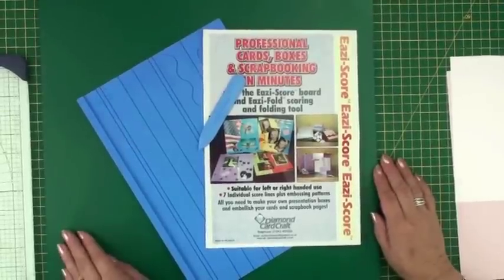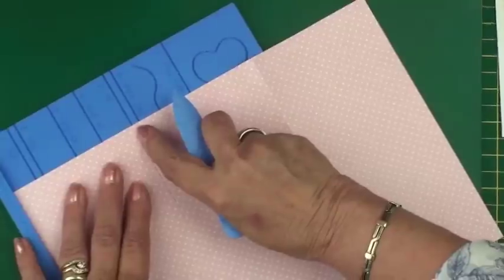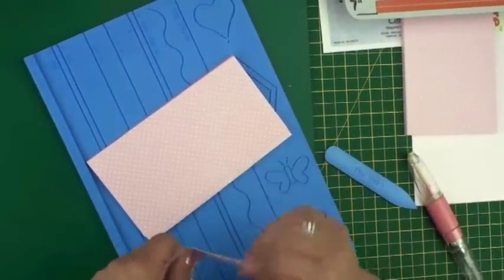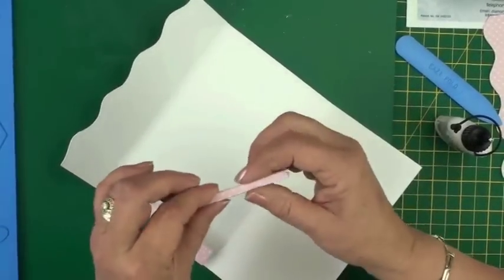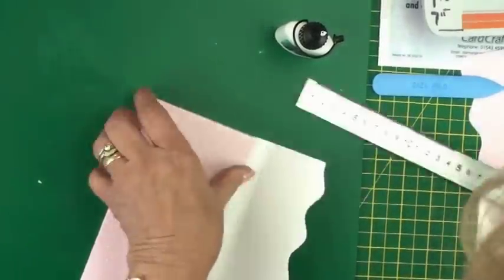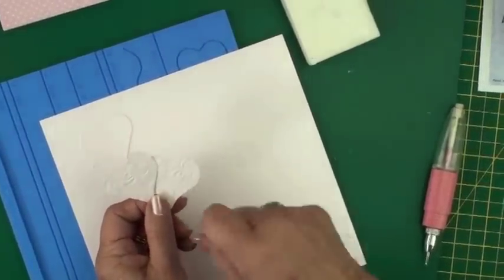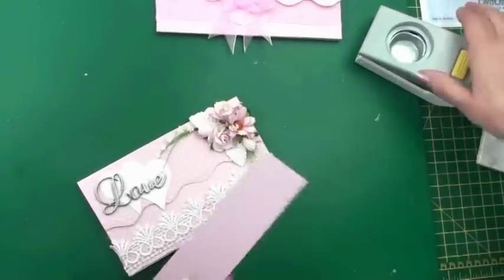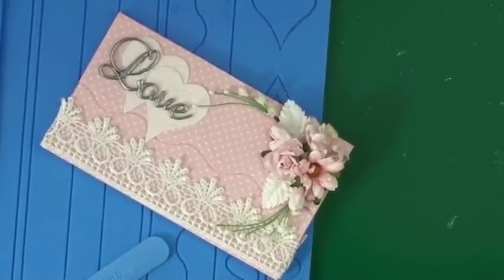Eazi Score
Create perfect scoring and folding for all your projects every time with the aid of a score board .. and this one is the right size to take with you whether you craft away from home or in your craft space